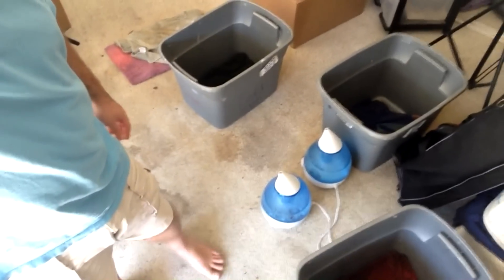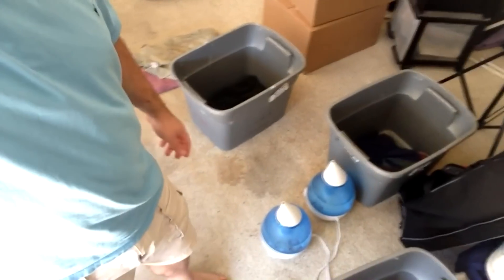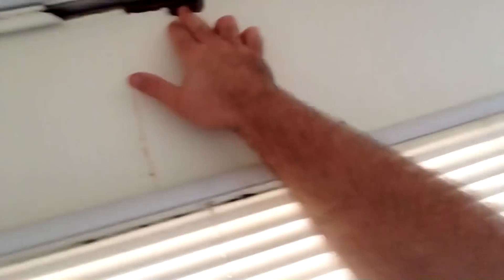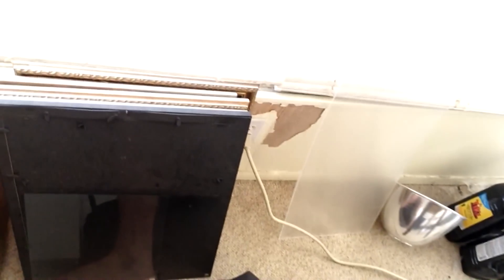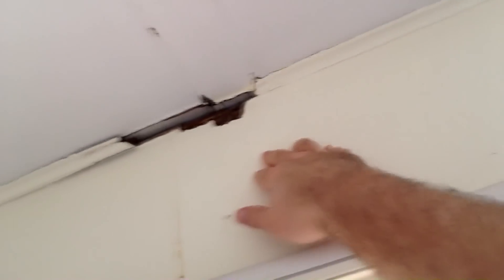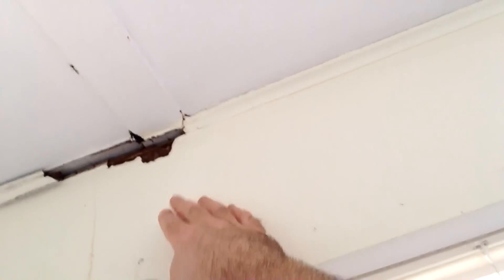Healthy Living Obsession Day 354